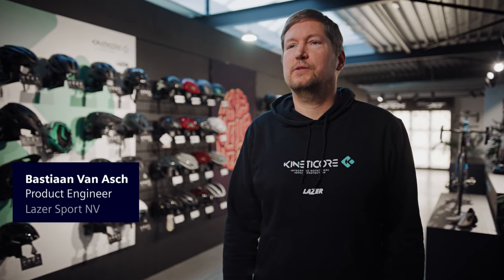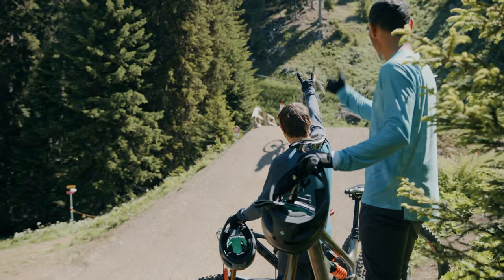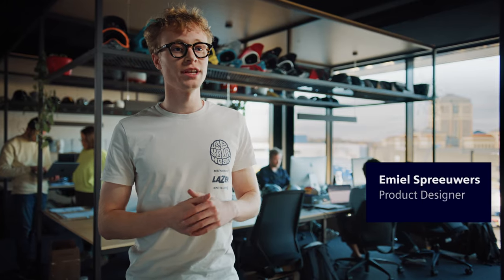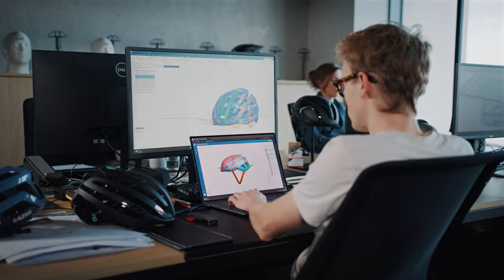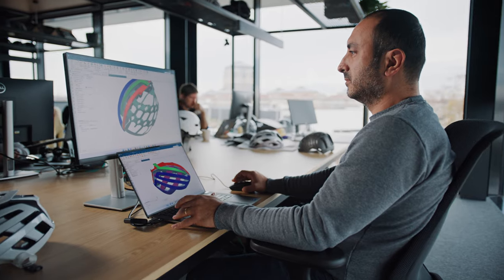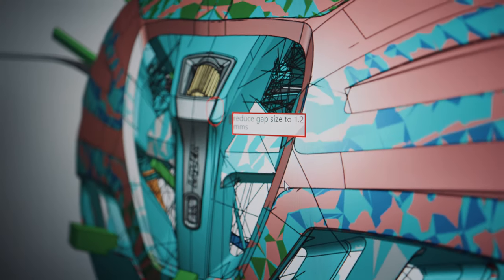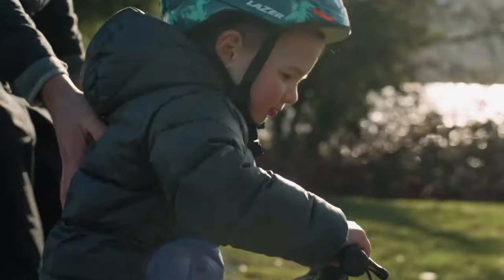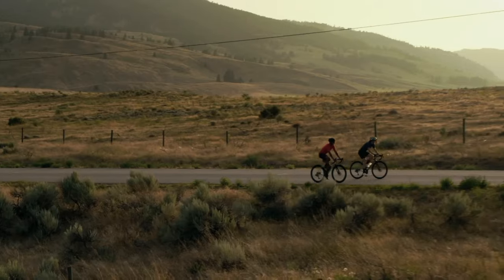Lazer Sport's Innovative Helmet Designs Let Cyclists Focus on Adventure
Lazer Sport designs and manufactures helmets that allow road and off-road cyclists to ride safely and in style. Lazer Sport uses the Siemens Xcelerator Portfolio, including NX, Simcenter, and Teamcenter Share, to stay at the forefront of their industry, be mindful of their environmental impact, and keep their customers safe and satisfied.